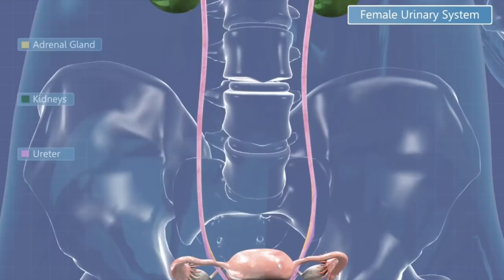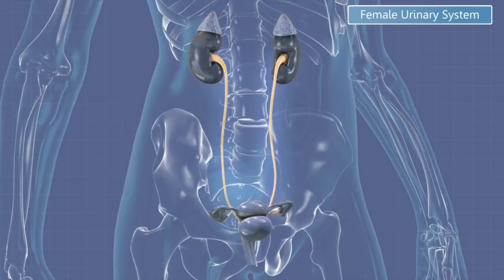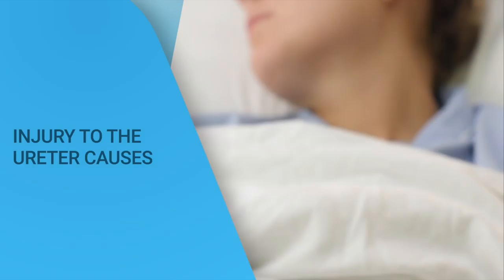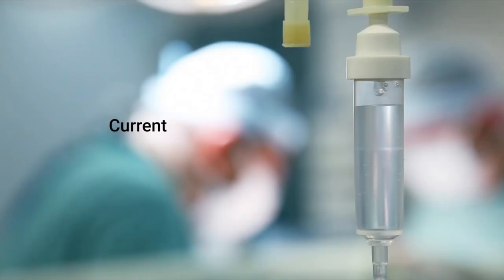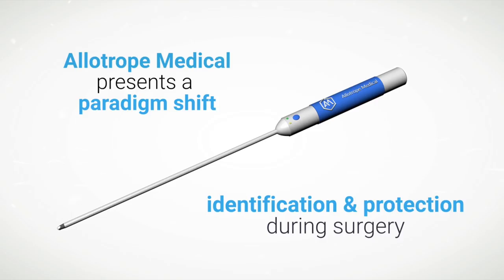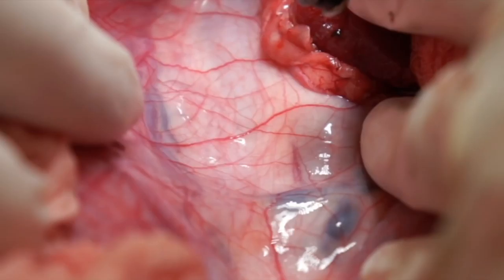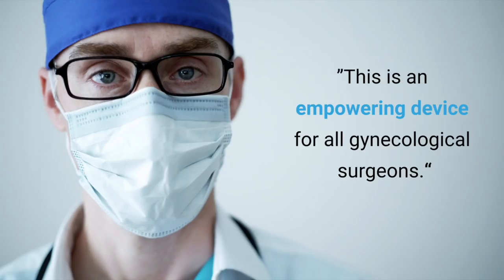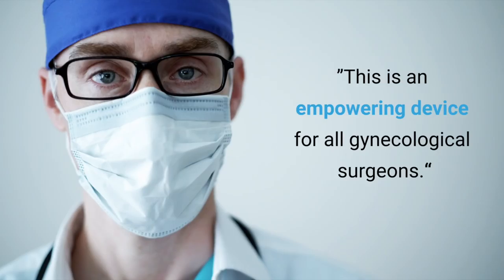Allotrope Medical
Handheld device using electrical stimulation for ureter identification during surgery